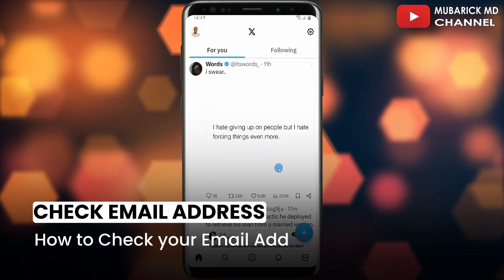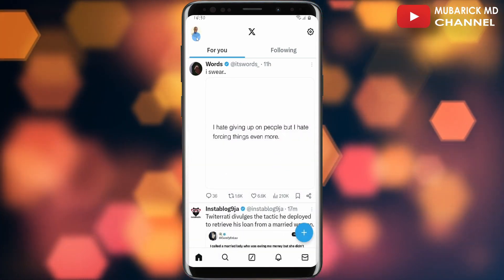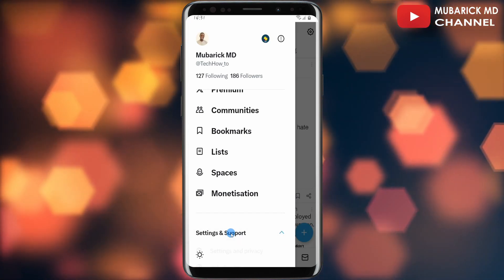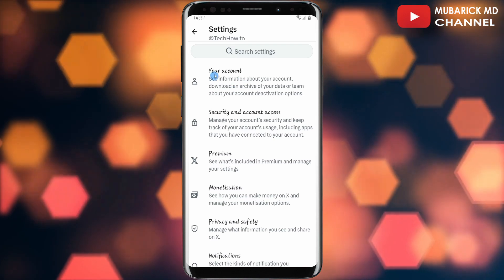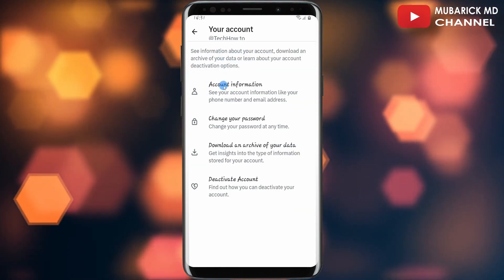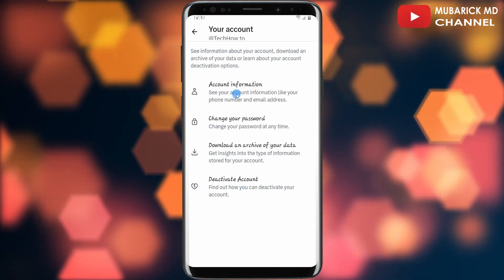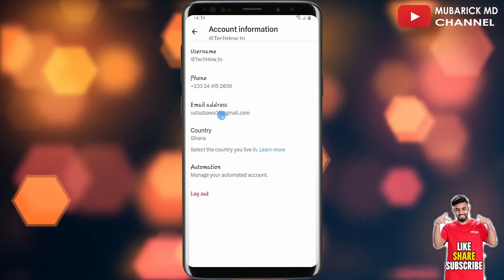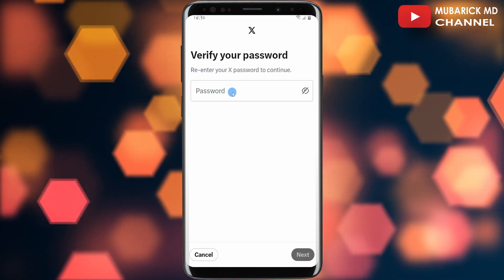How to Check Email Address on Twitter (X) - Full Guide